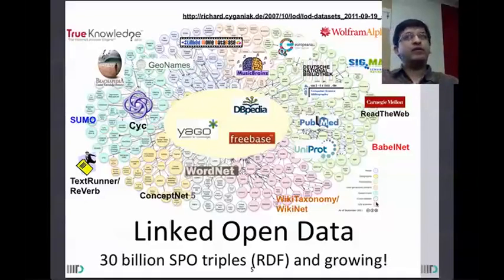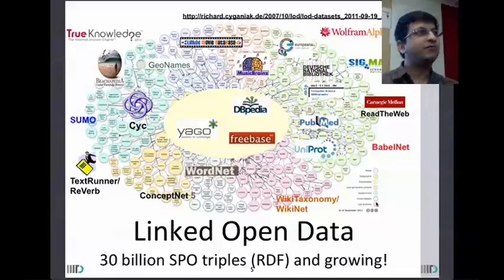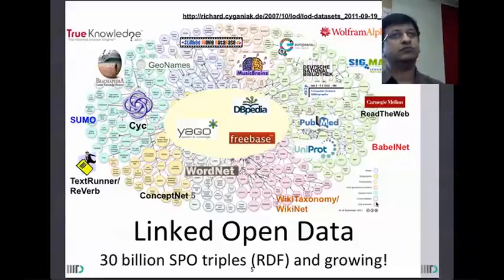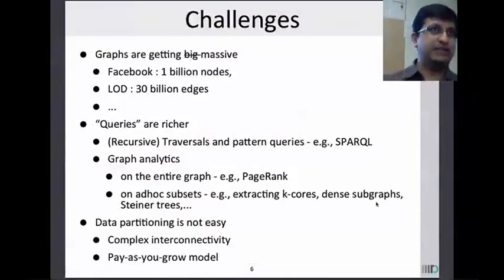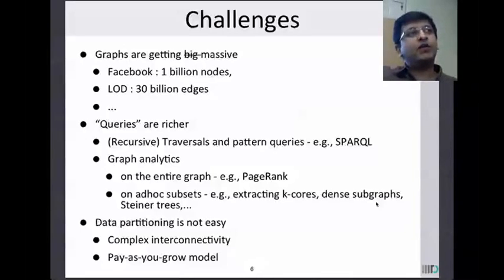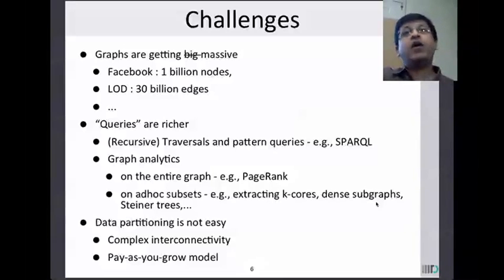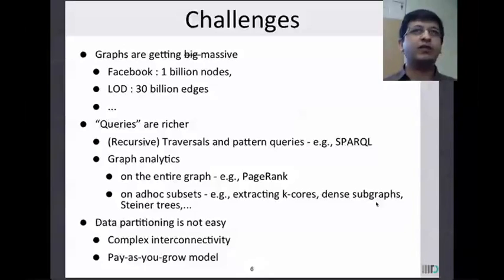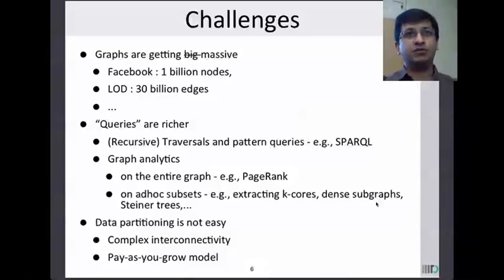6 3 G3 Linked Open Data 12 25